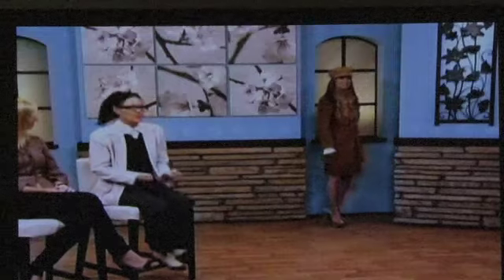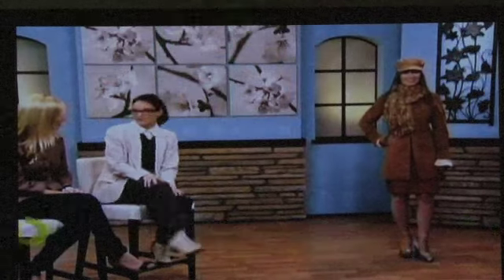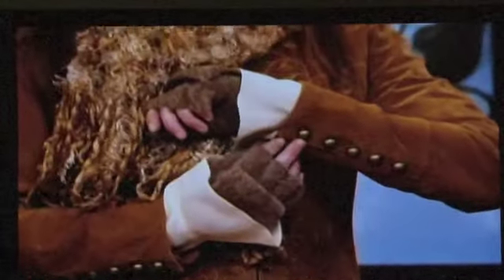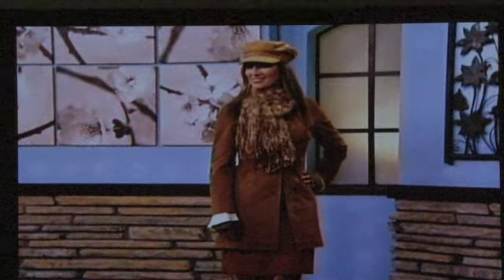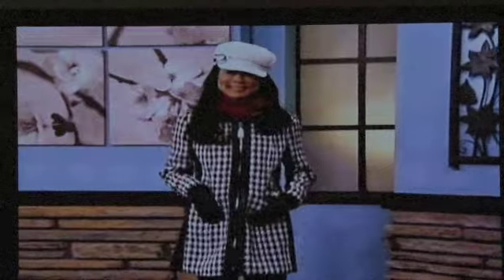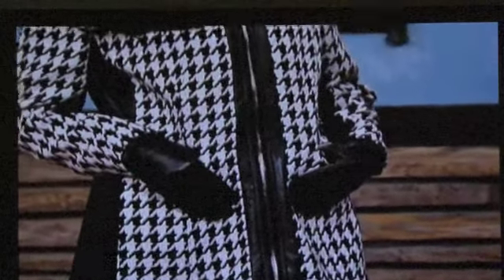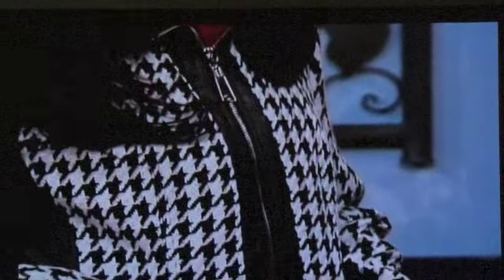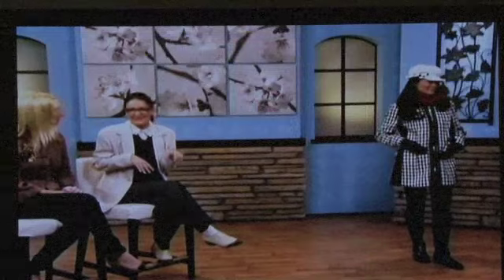Vanessa Joy 3TV AZ A to Z Outerwear